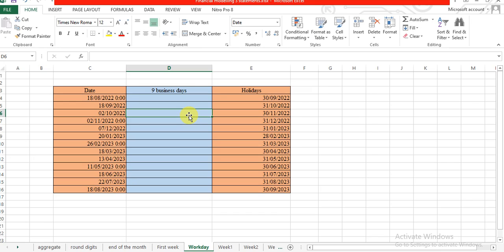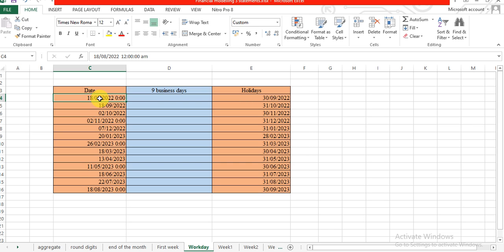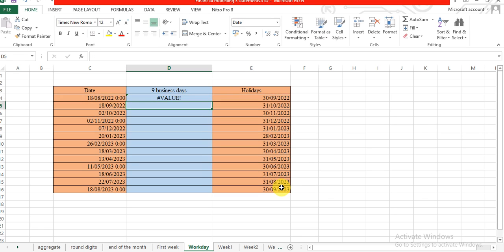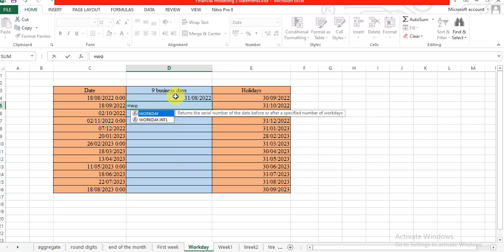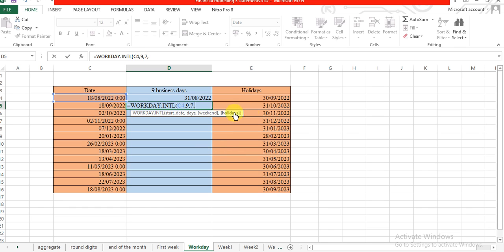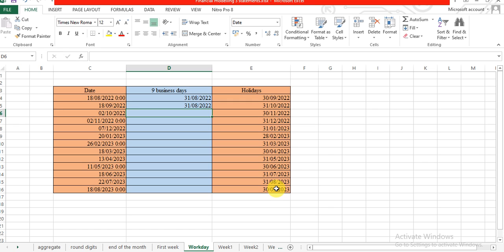Excel for Accounting 05, Date after nth working days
The series shows different formulas and functions used in Accounting and Finance,
calculating the date after specific number of working days